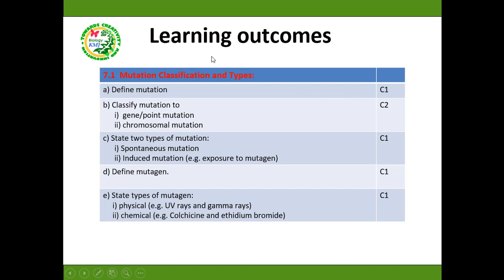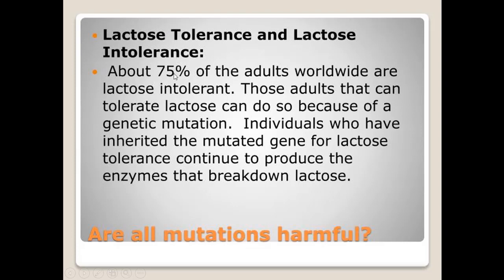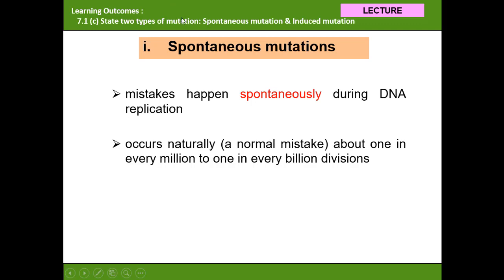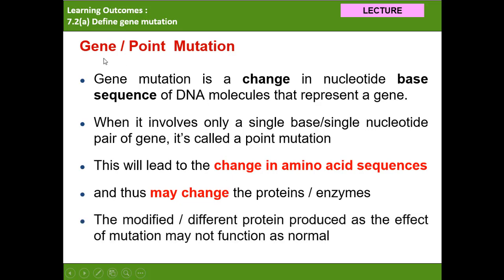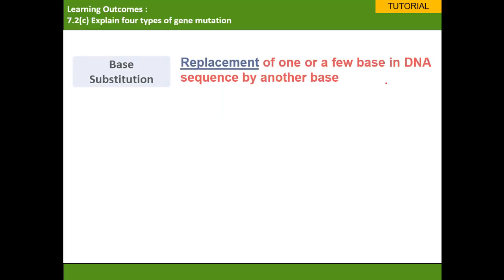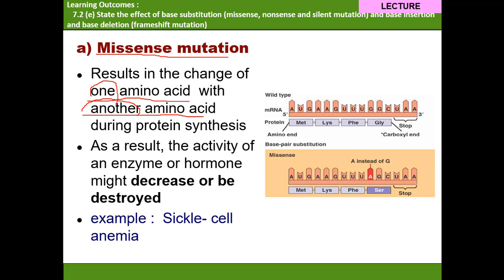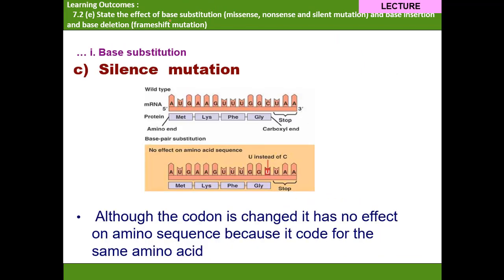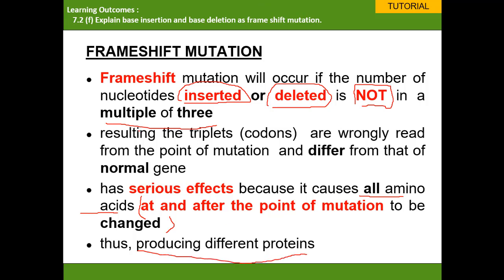MUTATION HOUR 1